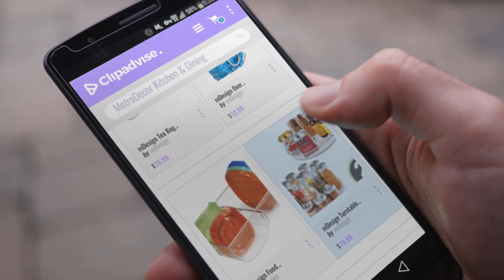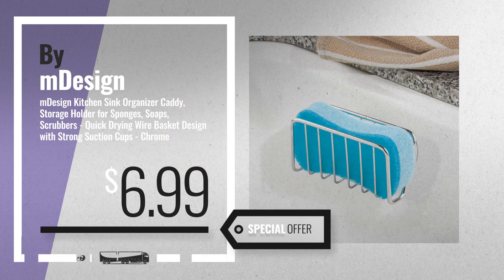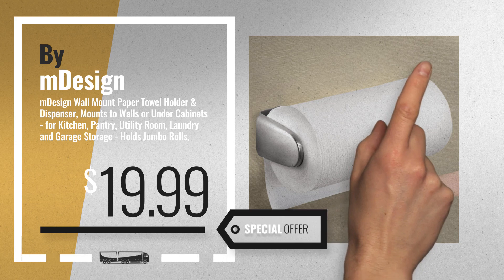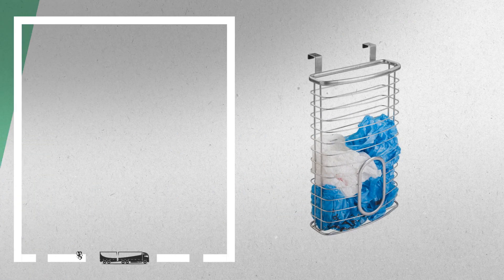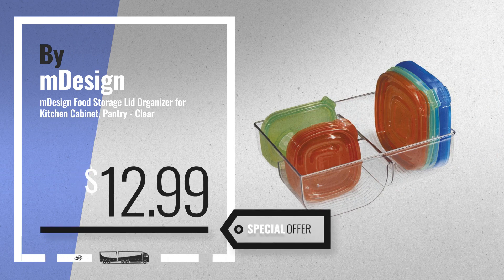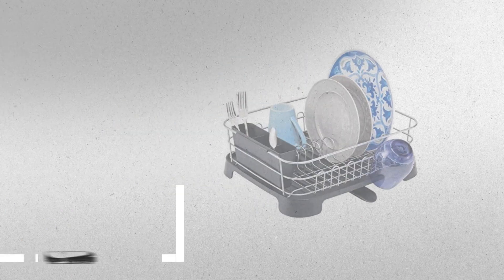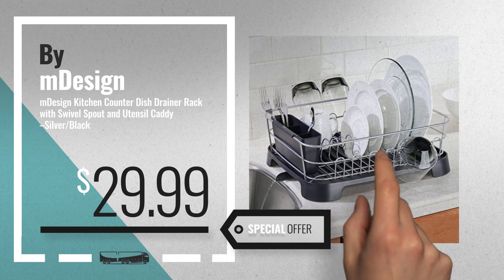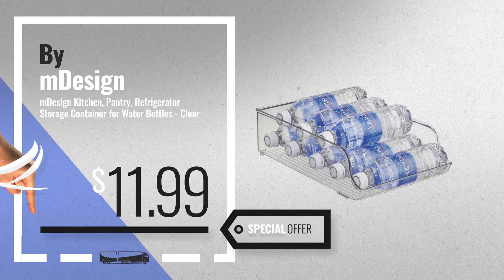10 Best Selling MetroDecor Kitchen & Dining [2018 ]: mDesign Kitchen Sink Organizer Caddy, Storage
New! 2019 Black Friday / Cyber Monday Kitchen Storage & Organization Accessories Deals and Updates.

Black Friday / Cyber Monday mDesign Kitchen Sink Organizer Caddy, Storage Holder for Sponges, Soaps, Scrubbers - Quick by mDesign

Black Friday / Cyber Monday mDesign Wall Mount Paper Towel Holder & Dispenser, Mounts to Walls or Under Cabinets - for by mDesign

Black Friday / Cyber Monday mDesign Tea Bag Single Serve Pouch Divided Box Holder Organizer, Clear by mDesign

Black Friday / Cyber Monday mDesign Over Cabinet Kitchen Storage Organizer Holder or Basket – Hang Over Cabinet by mDesign

Black Friday / Cyber Monday mDesign Food Storage Lid Organizer for Kitchen Cabinet, Pantry - Clear by mDesign

Black Friday / Cyber Monday mDesign Turntable Lazy Susan Organizer Rack for Kitchen Pantry, Cabinet, Countertops - by mDesign

Black Friday / Cyber Monday mDesign Kitchen Counter Dish Drainer Rack with Swivel Spout and Utensil Caddy by mDesign